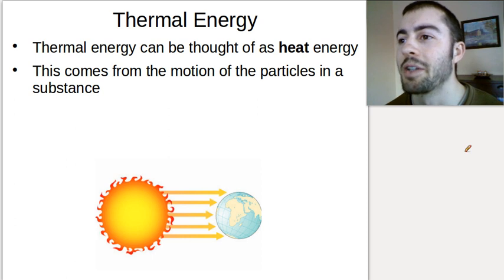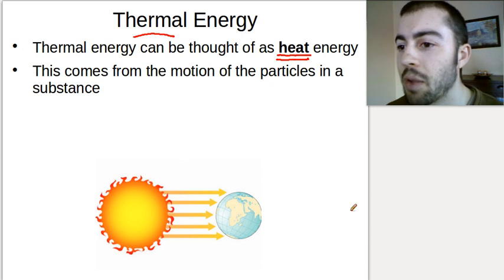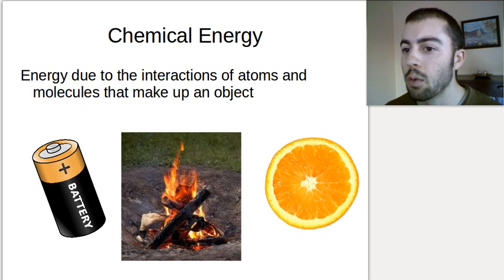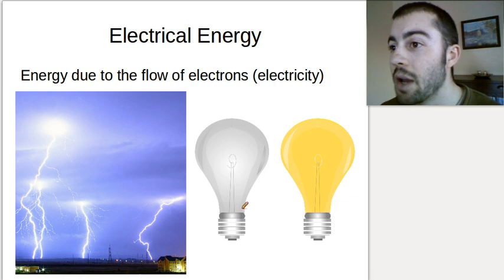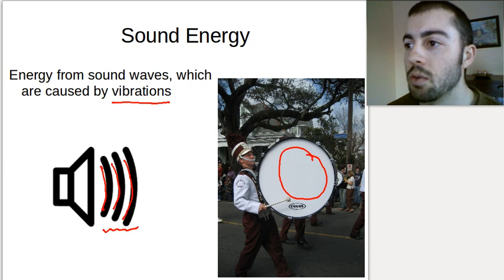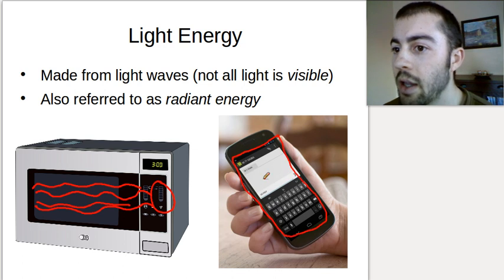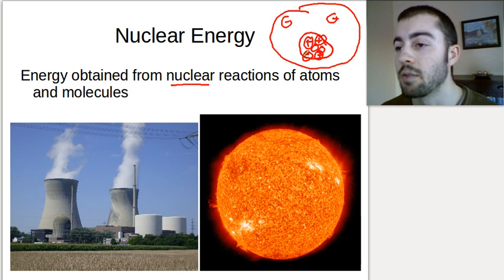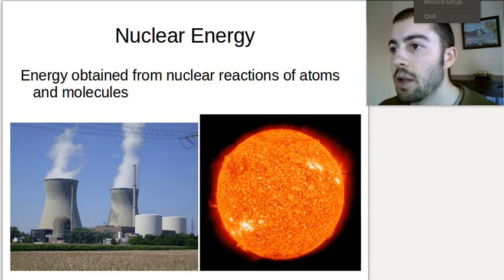Types of Energy - Middle School Science